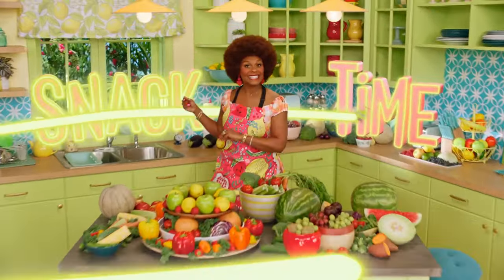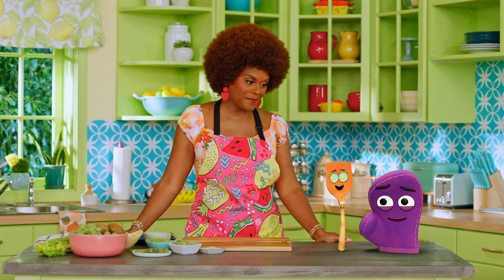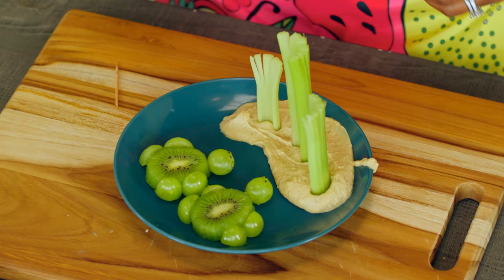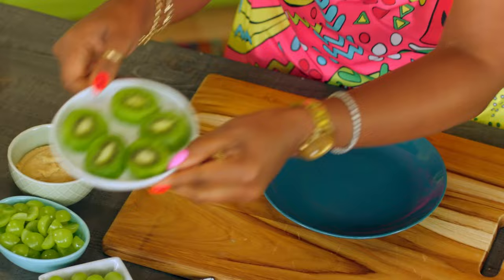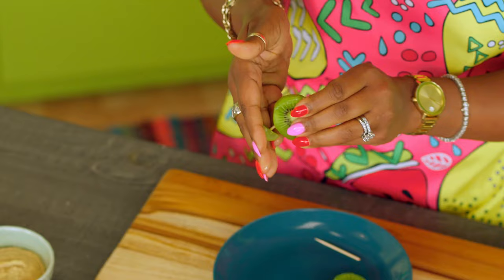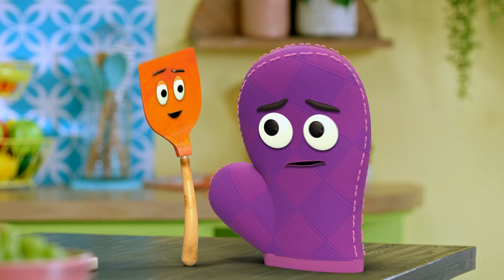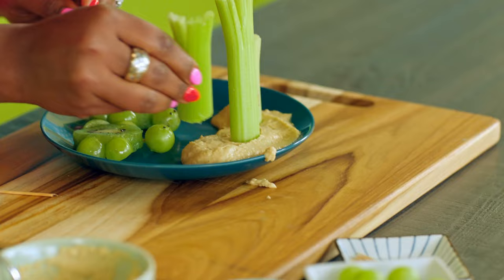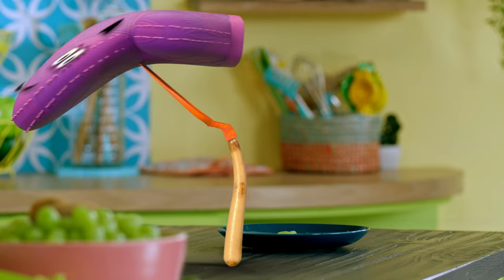Snack Time: Kiwi Turtles | Healthy Snacks for Toddlers | Cartoons for Preschoolers | Snack Ideas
Trying new things is never easy, especially trying new foods. Ms. Tab is cooking up a healthy snack in Snack Time that is sure to help kids enjoy eating green foods, they are called Kiwi Turtles! Burnie the Oven Mitt (John MIchael Higgins) is definitely a bit nervous about eating green food especially since Starla the Spatula (Ashley Nicole Brown) has been trying to get Burnie to put cucumbers on his face. Ms. Tab (Tabitha Brown) has just the snack to help him get over his fear.

Ingredients:

Kiwi's
Green Grapes
Celery
Hummus
Tooth Picks - But don't eat those!